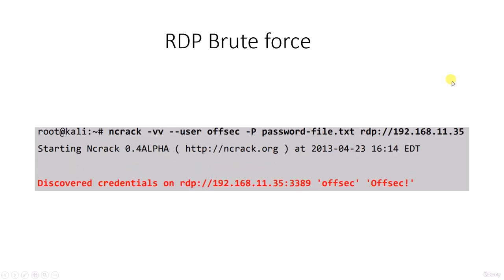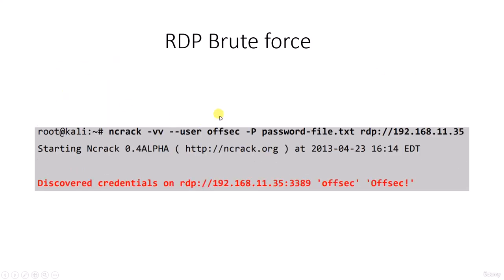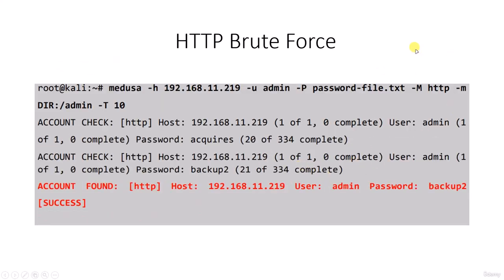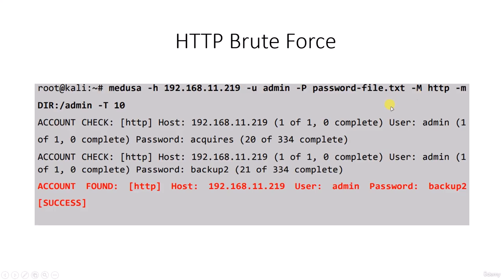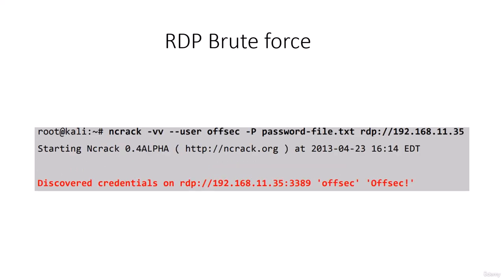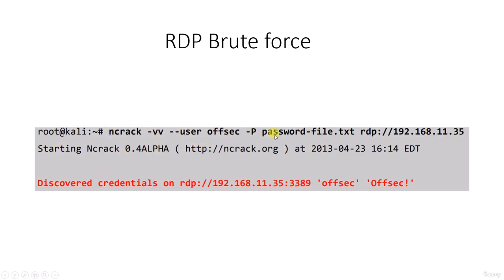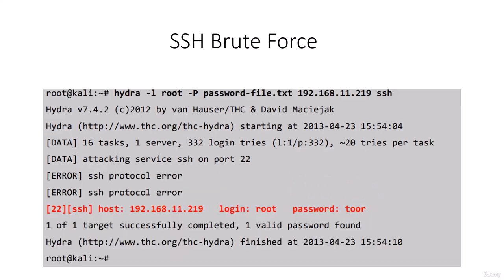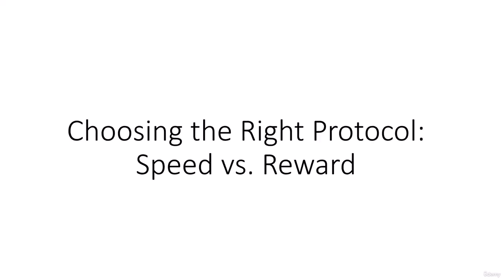229 Best Kali Linux Tools For Password Cracking Part 1